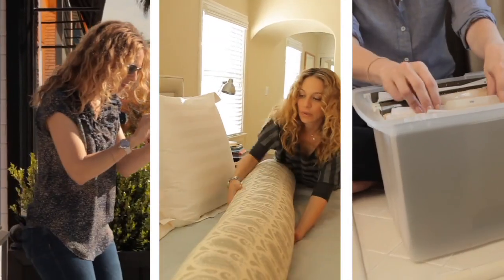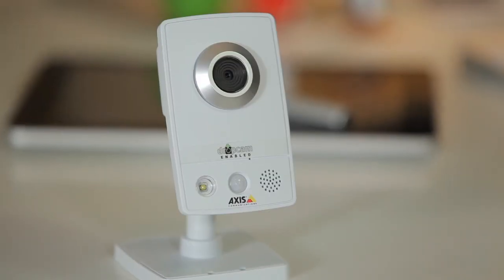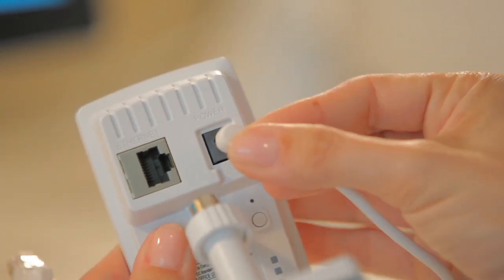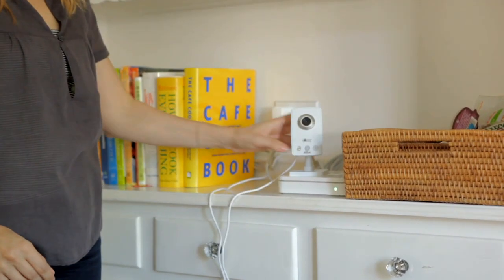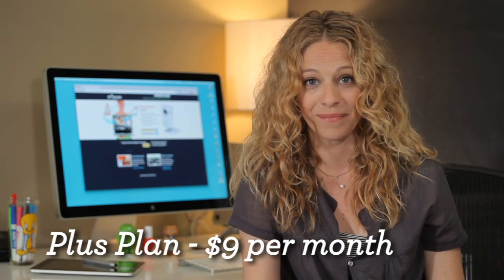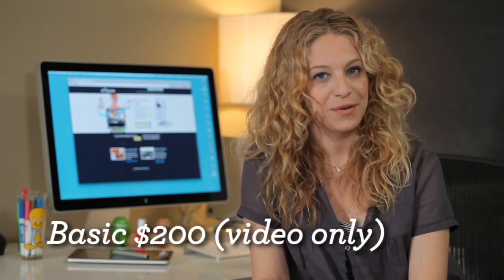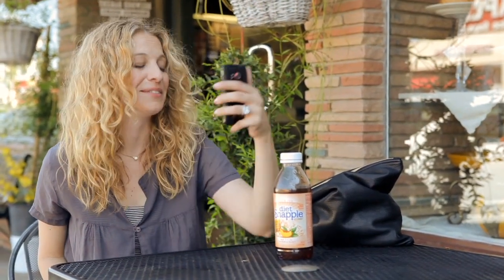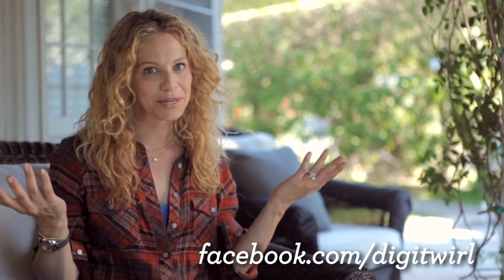Dropcam keeps an eye on home when you're out.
Wouldn't it be great if you could check in our your baby while your out, monitor who's coming a knockin' or look in on your pet?  We thought so, which is why we are now card-carrying Dropcam fans.  Distributed by Tubemogul.